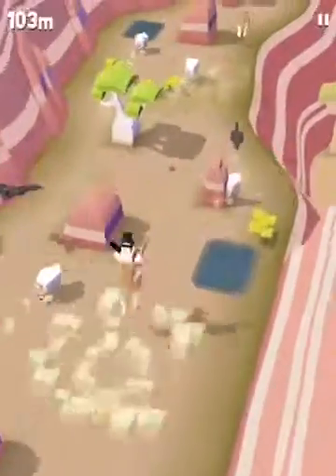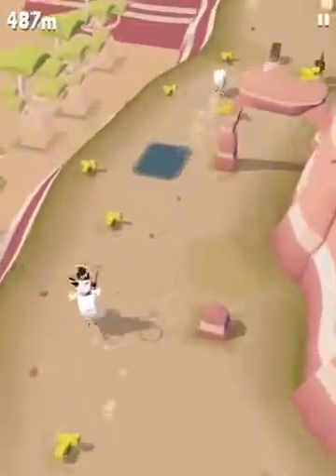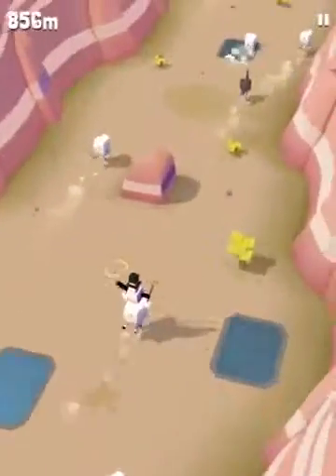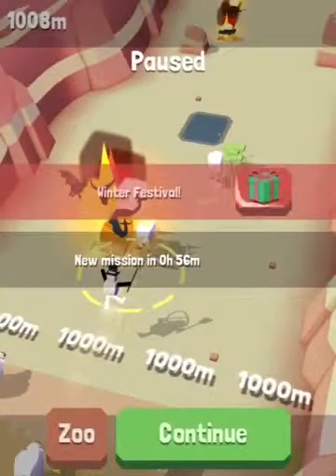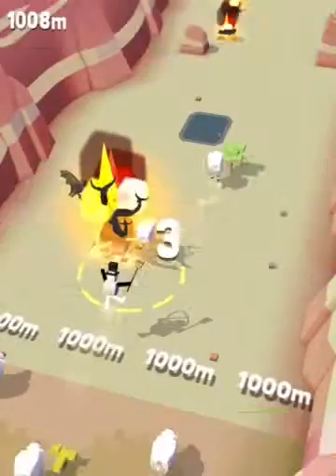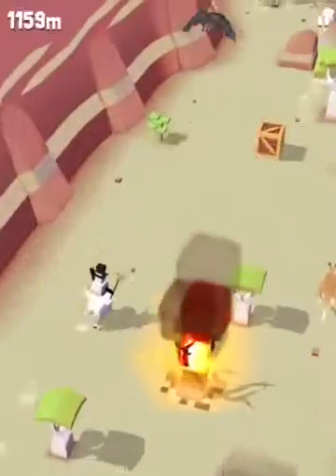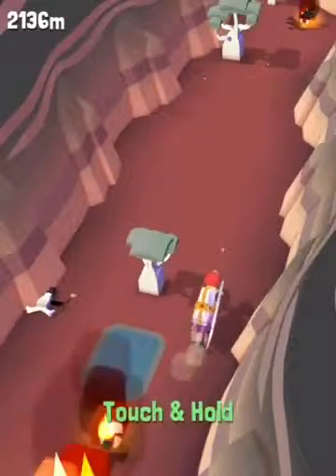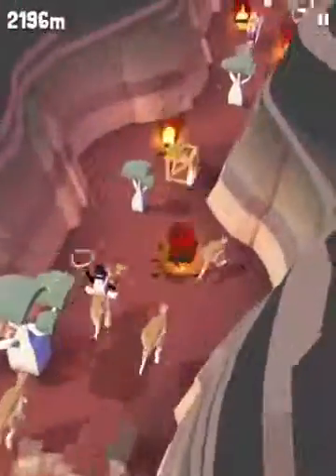Intro to Rodeo stampede